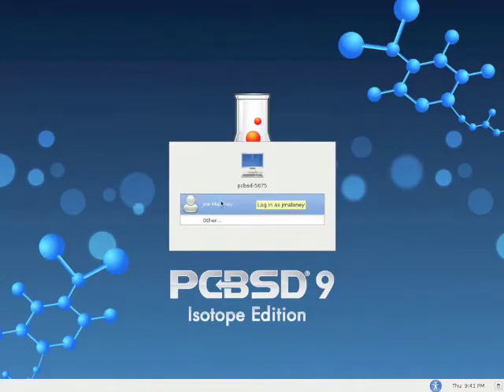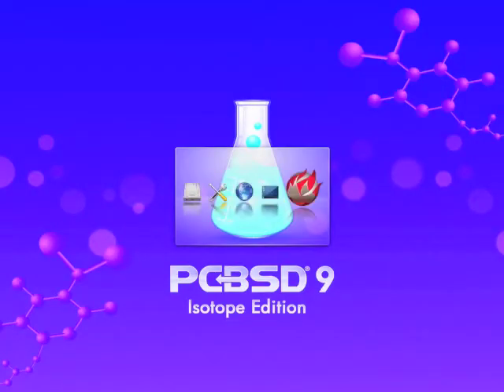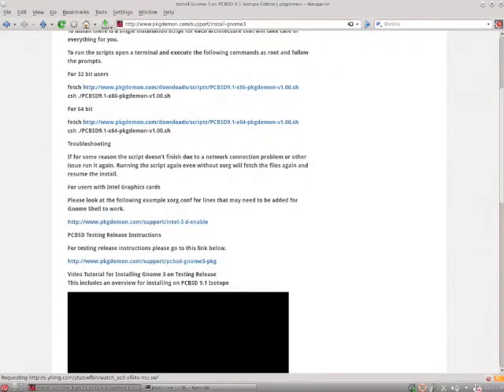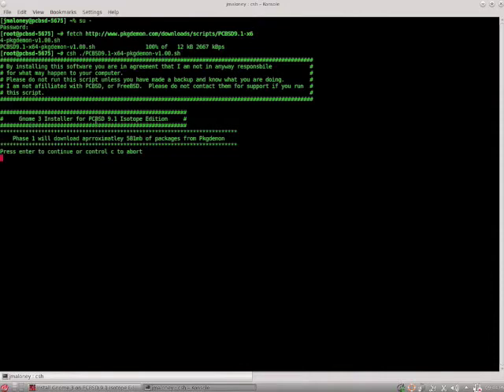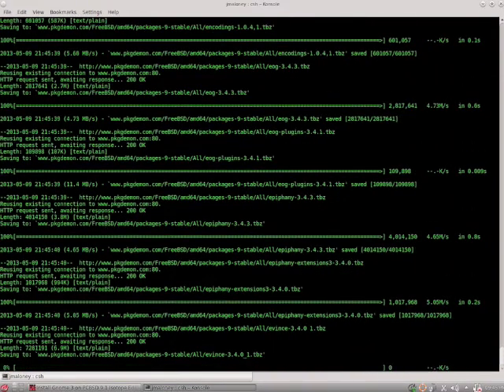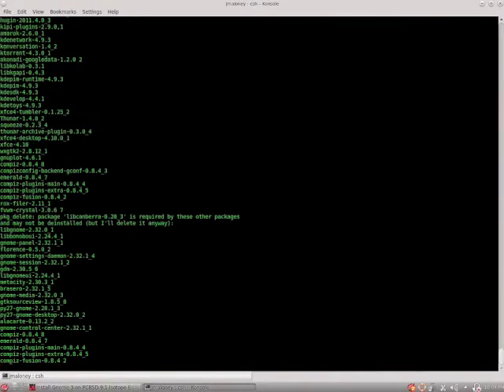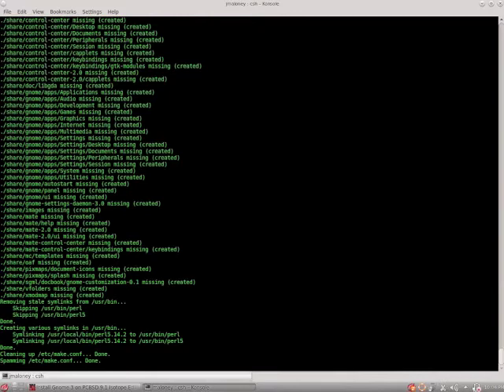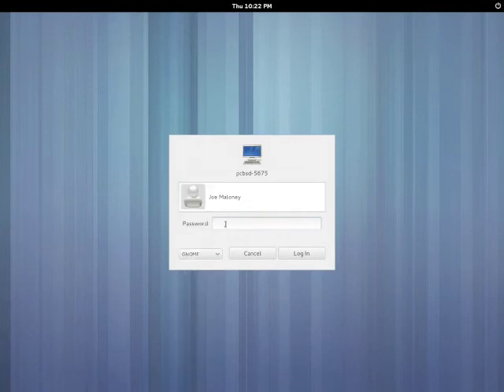Install Gnome 3 on PCBSD 9.1 Isotope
Newer versions of Gnome3, Cinnamon, Mate will be included in PCBSD 10.  These videos are here for historical purposes only.